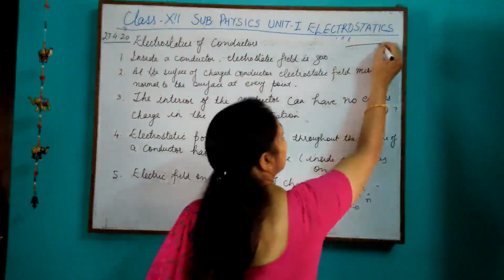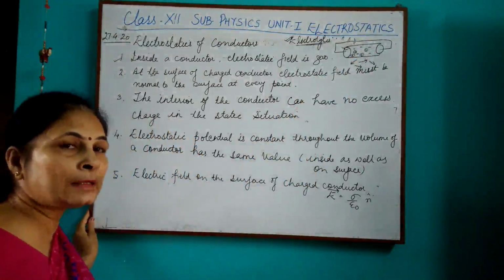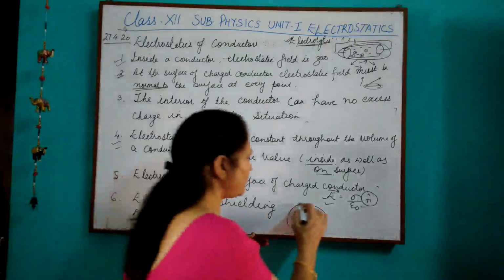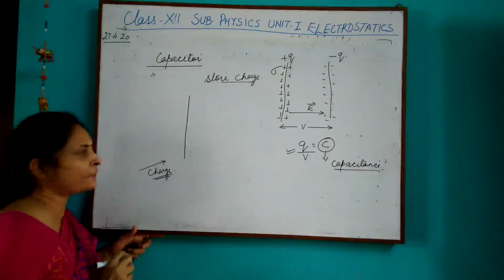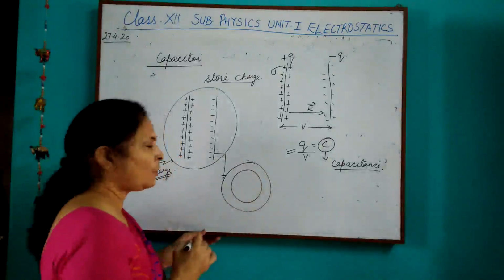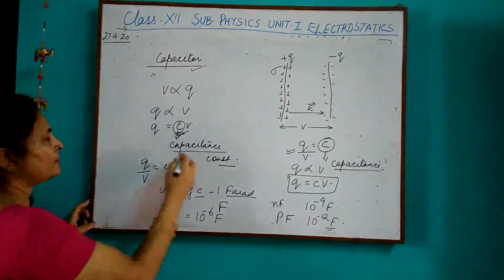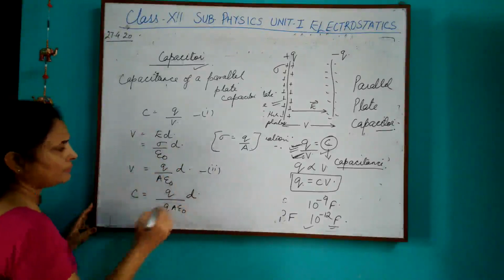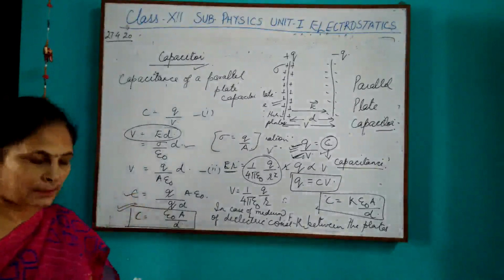Electric potential part 4 class 12th physics